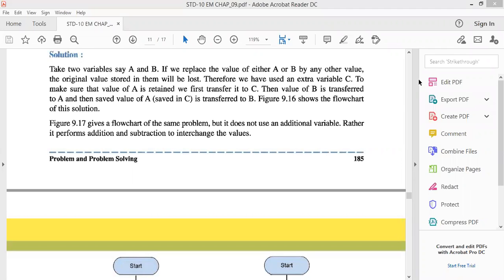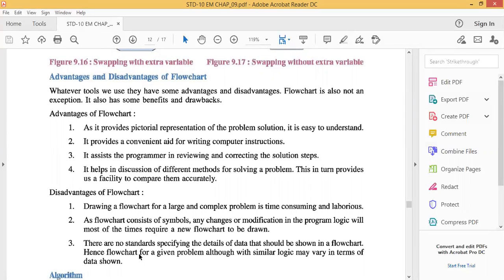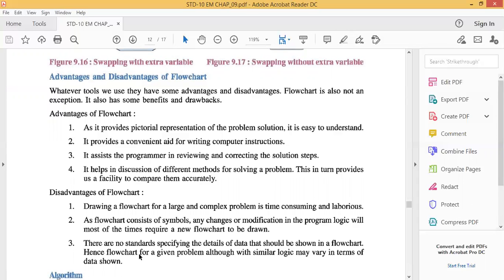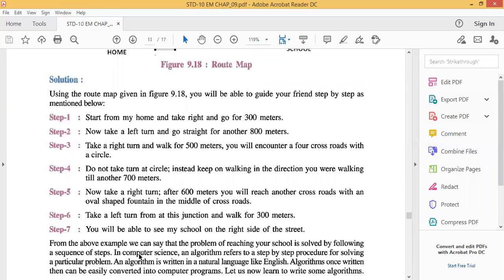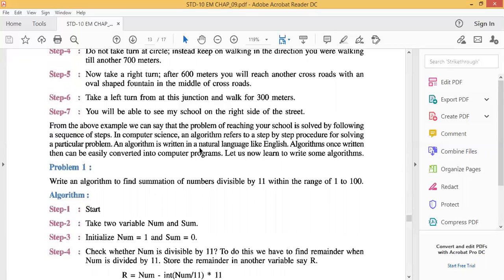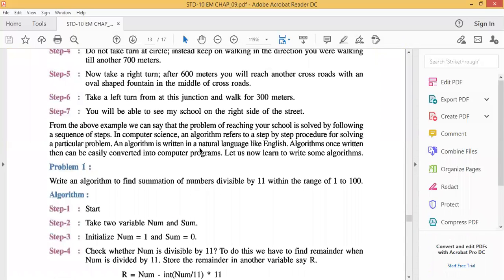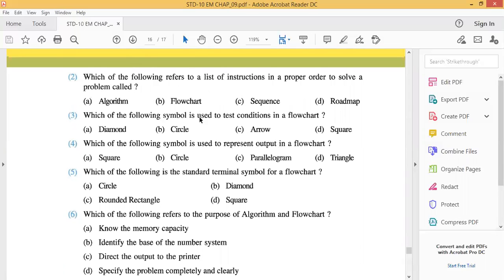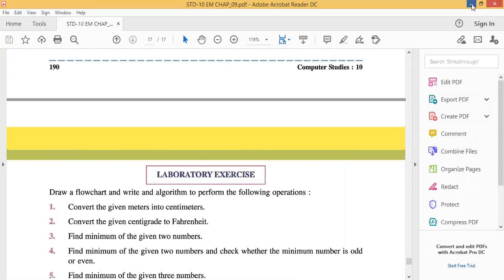STD 10 EM CHAP 09 PART2